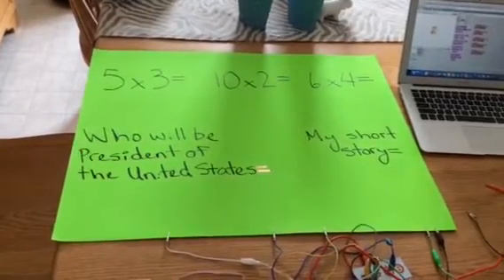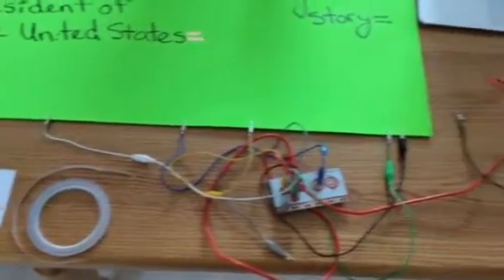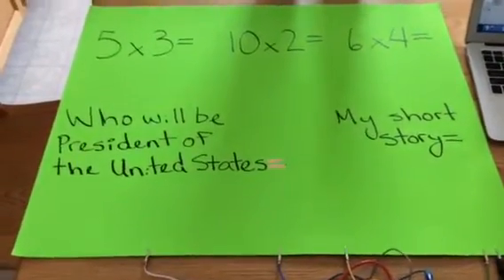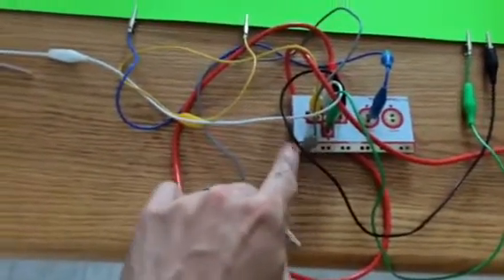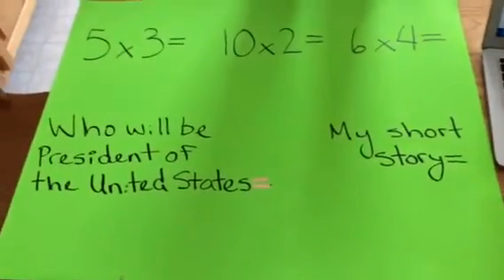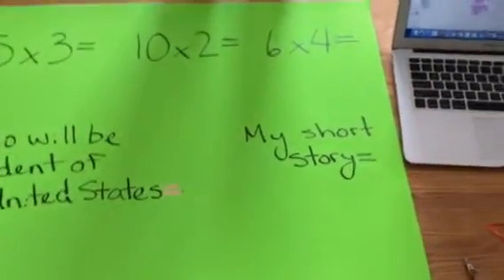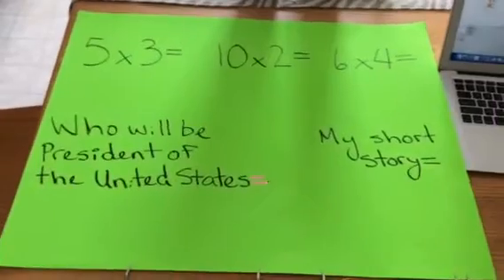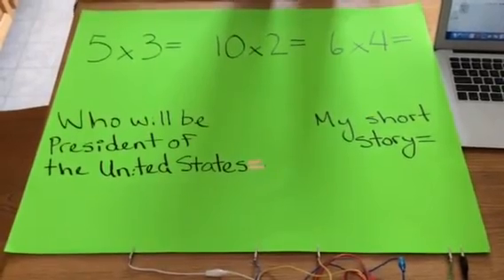How to create Interactive posters/boards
This is a tutorial video walking you through the creation of interactive posters